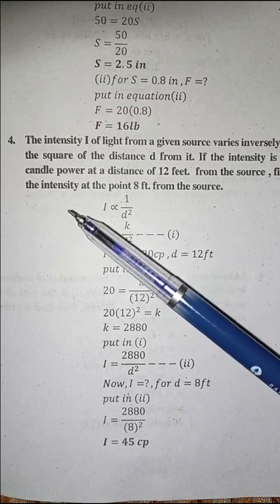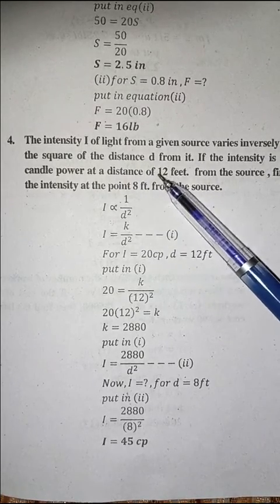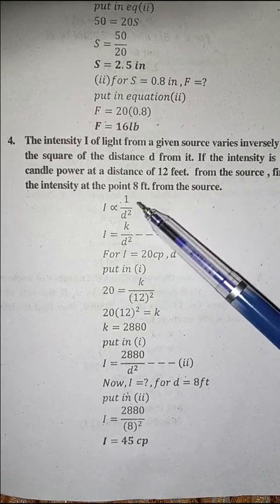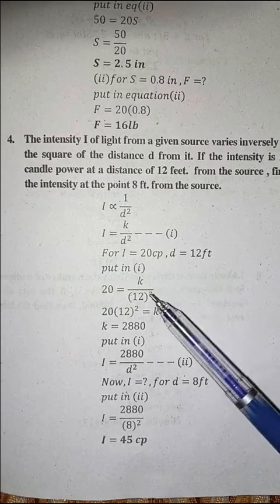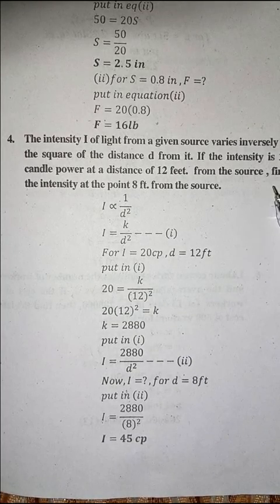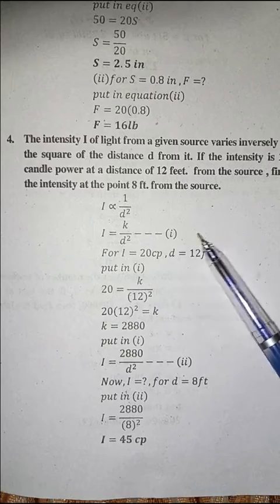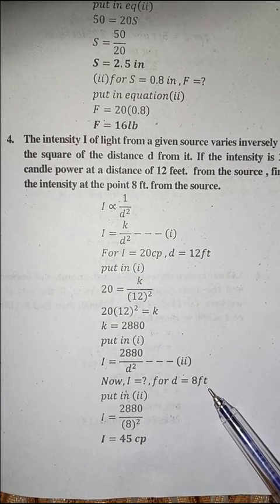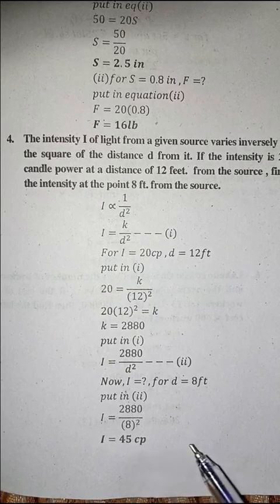Math || Class 10 || Unit 3 || Exercise 3.7 || Question 4 || Federal Board FBISE